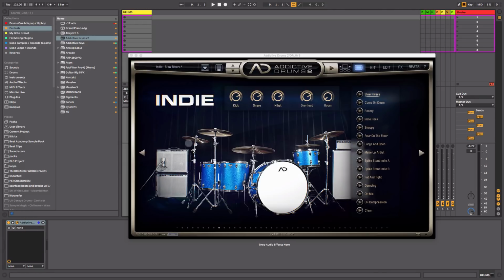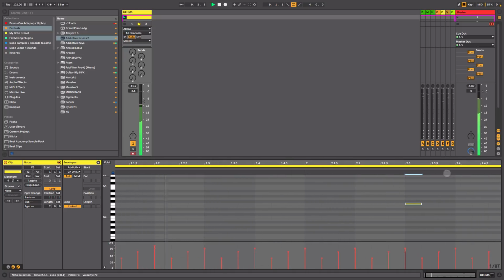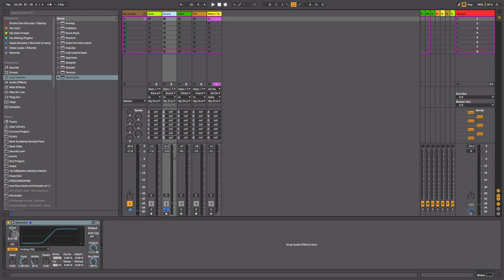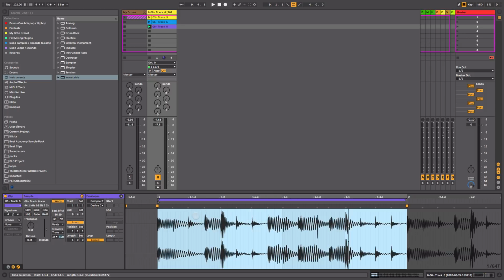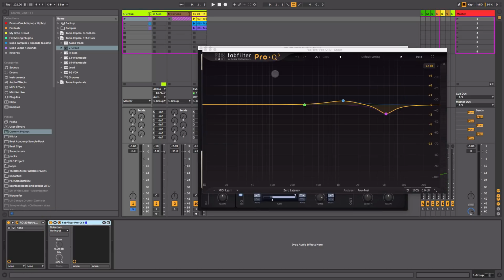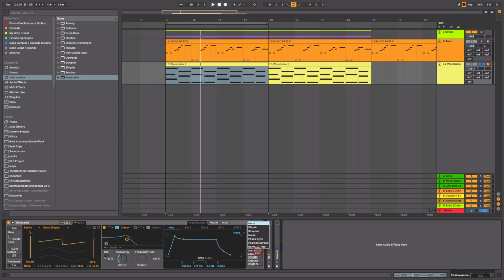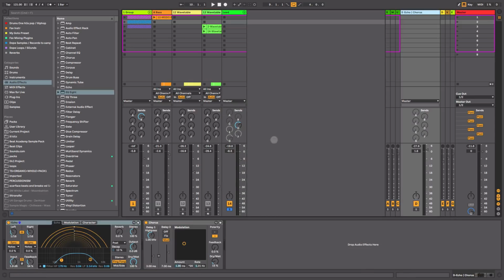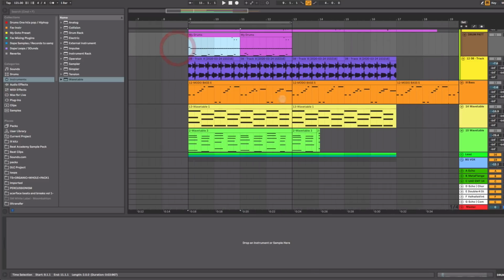How to Produce: Tame Impala "Lost in Yesterday" | Ableton Live